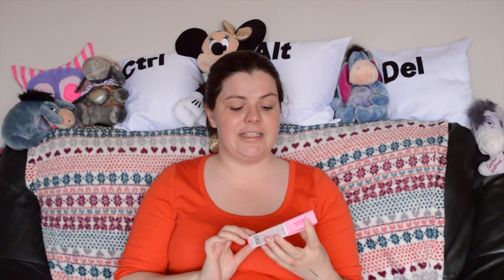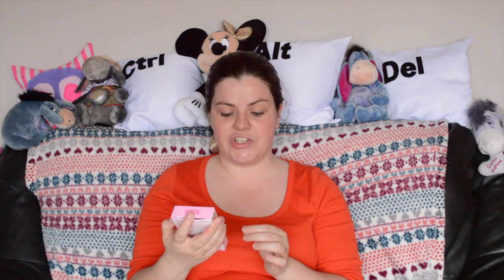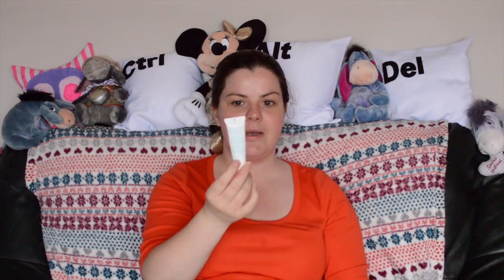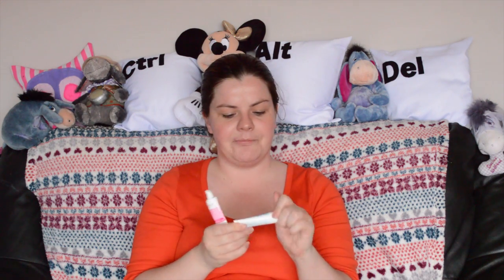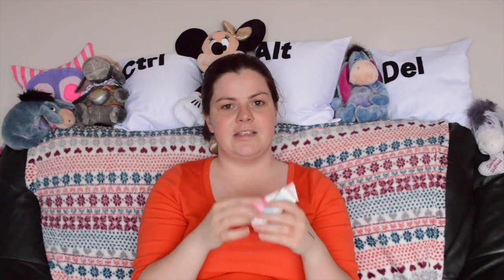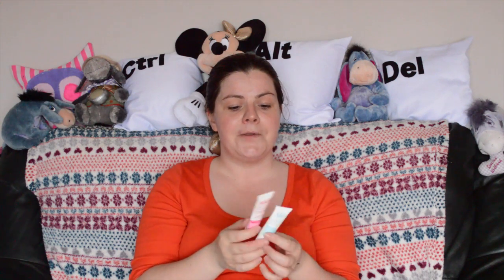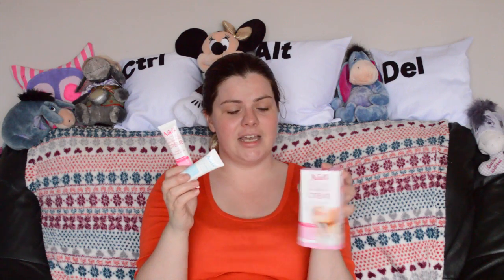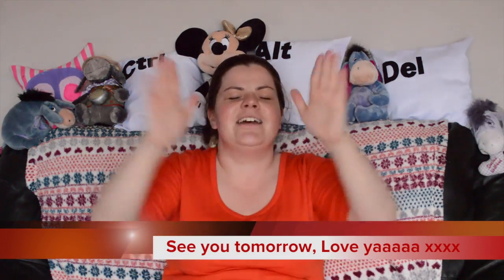5 Minute Win Or Bin it Review: Nads Facial Hair Removal Cream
This video is about 5 Minute Win Or Bin it Hey lovelies,                                              I hope you all enjoy watching this, and I look forward to seeing you all soon.

Lyndsey